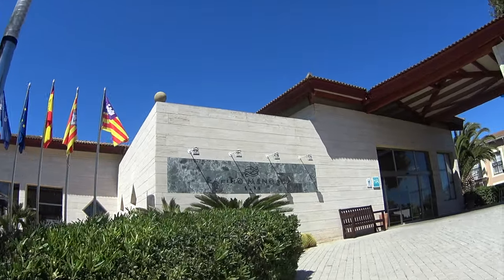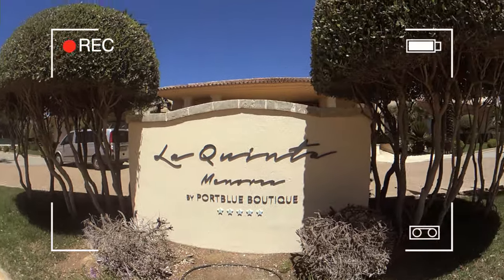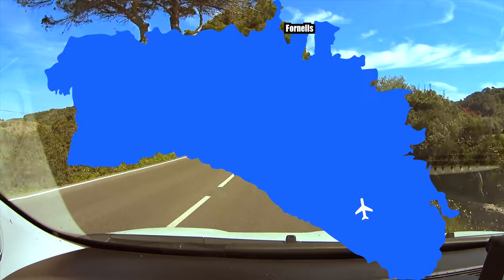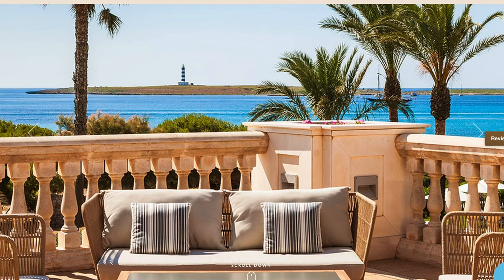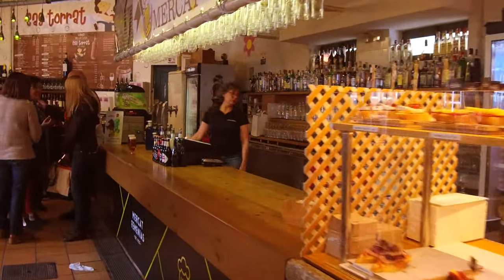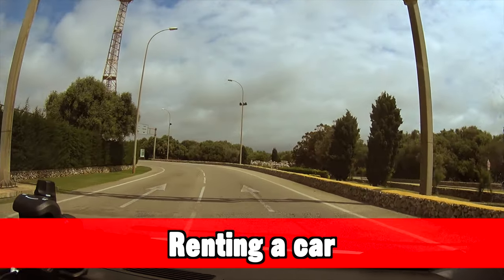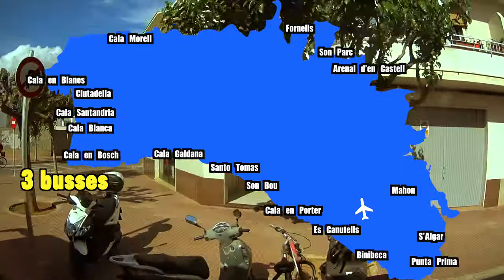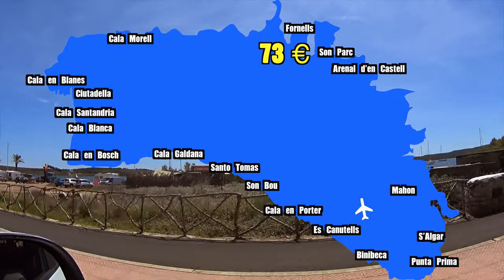MENORCA Holiday Guide & Travel Tips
A complete guide to Menorca with lots of travel tips for anyone planning a holiday to Menorca.  In this guide everything about where to stay, hotels, excursions, attractions, things to see, things to do, beaches, airport transfers, weather and when to go to Menorca.